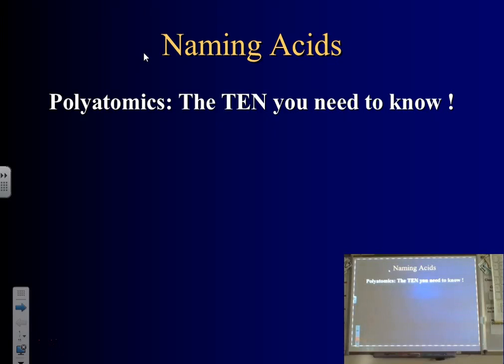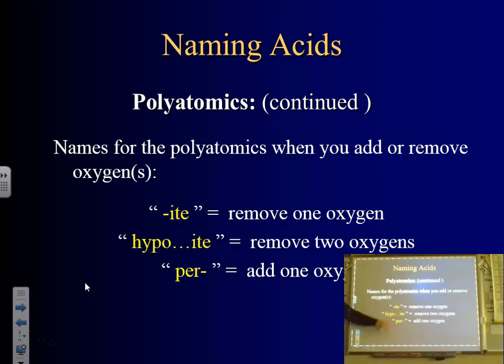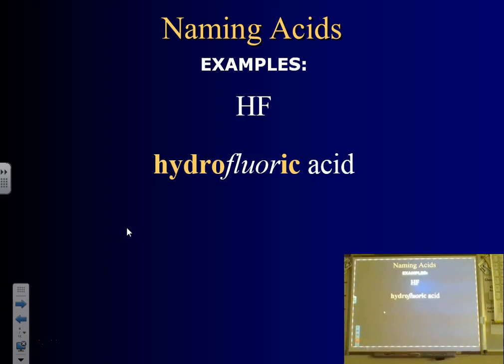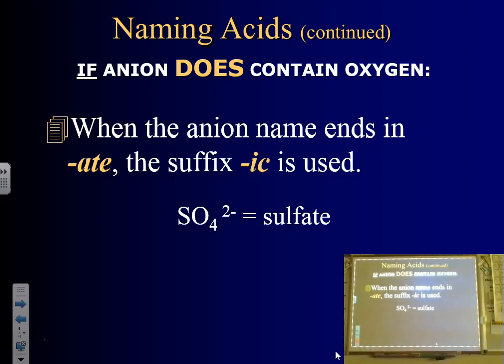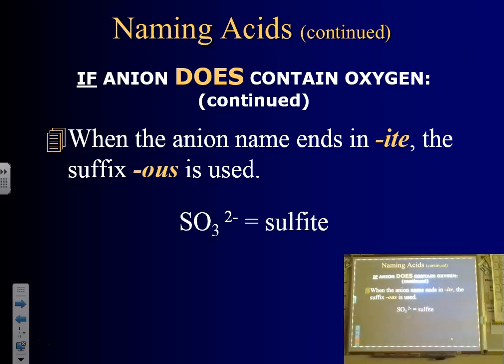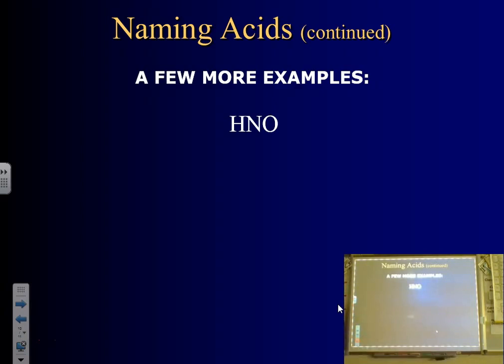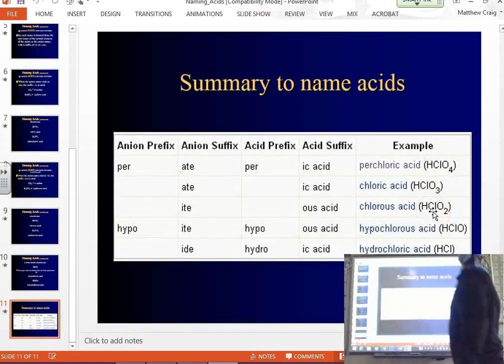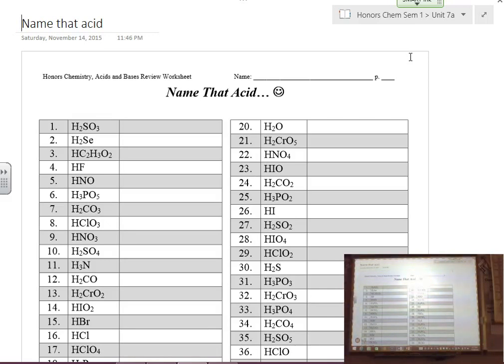Plainfield Chemistry - Lecture # 5, Acid Naming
This video discusses how to name acids.